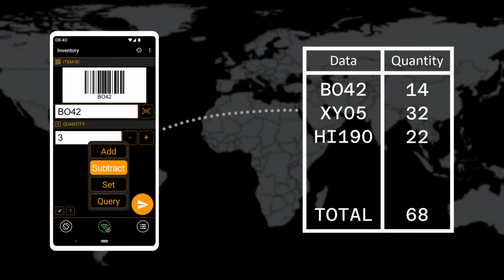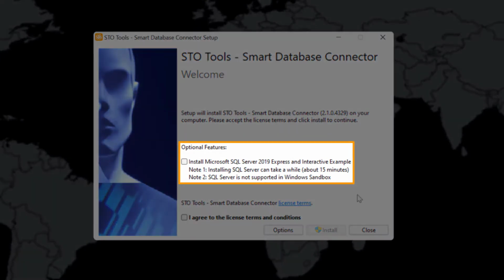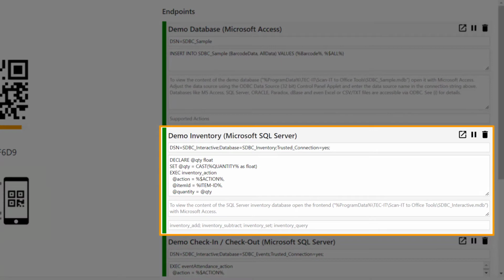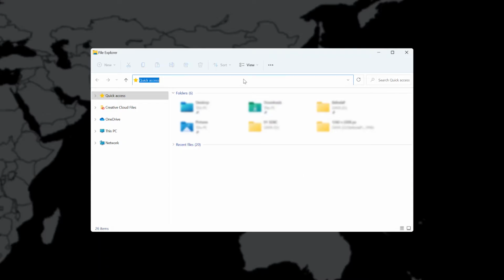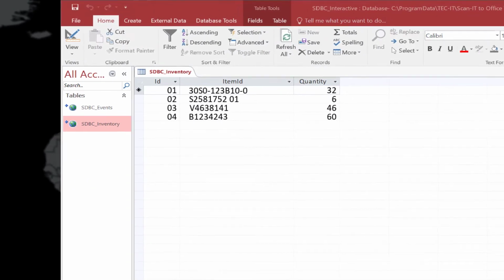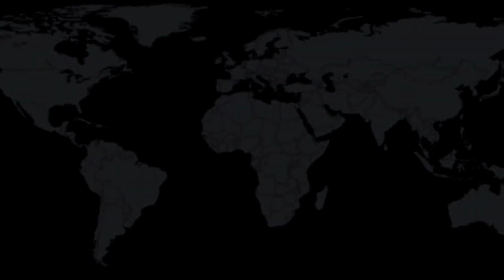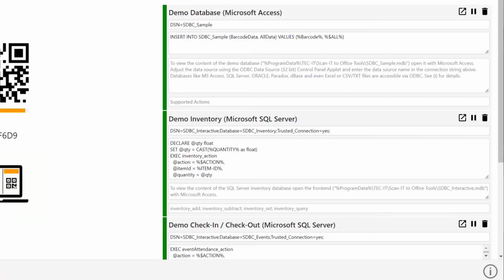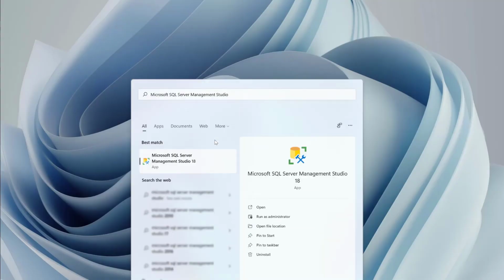Tutorial #3: Inventory & Stock Taking with SQL Server and Scan-IT to Office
- This video demonstrates how to perform database-backed, remote stocktaking and inventory tasks with your handset and the Scan-IT to Office app. The item data, remotely collected with the app, is transferred in real-time via cloud services to your on-premise database. Multiple users may work simultaneously on a single inventory database.

The supplied inventory demo offers the essential functions "increase article quantity", "decrease article quantity", "create article" and "query stock". Custom requirements are covered easily by modifying the app's input form, providing your database and adding additional booking or querying functionality.

1️⃣ INSTALLATION
To be able to use the inventory management function, you need
✴️ the Scan-IT to Office app for mobile data collection (available for Android and iOS) and
✴️ the free receiving software "Smart Database Connector" for your Microsoft Windows PC or server.

To utilize the inventory functions, please enable the installation of Microsoft SQL Server Express (provided for free by Microsoft) when installing the Smart Database Connector.

2️⃣ SELECT THE INVENTORY FORM IN THE APP
The Scan-IT to Office app offers a simple input form for inventories and stock taking. Select this form in the form chooser.

3️⃣ CONNECT THE APP TO THE INVENTORY DATABASE
To perform inventories with the Scan-IT to Office app, link the app to the inventory database. To do this, scan the QR code displayed in the Smart Database Connector with the app.

4️⃣ INVENTORY AND STOCKTAKING
After installing the Smart Database Connector for the first time, the example database contains no items. Start using the form function "SET" to create item numbers and the associated quantities. Trigger subsequent quantity changes with "ADD" or "SUBTRACT". "QUERY" shows the current item inventory in a dialog.

5️⃣ HOW DOES SCAN-IT TO OFFICE WORK?
The database processes the inventory data received from the Scan-IT to Office app with the help of a so-called "stored procedure". Therefore, the inventory function is only available when using databases supporting such "stored procedures" (Microsoft SQL Server, ORACLE, MySQL, etc.).

Microsoft Access does not support stored procedures. However, as in this video, MS Access can be used as a frontend for managing item data. Microsoft Access connects to the SQL Express database via an ODBC data source set up automatically when installing the Smart Database Connector. You may also use the free "Microsoft SQL Server Studio" to administer the SQL Express database instance.

In the Smart Database Connector user interface (usually available in the browser the endpoint "Demo Inventory (Microsoft SQL Server)" is responsible for processing inventory data. This endpoint calls the stored procedure "INVENTORY_ACTION" in the database via an SQL script each time data is received from the app's inventory form. The collected item data is available in the parameters "ITEM-ID" and "QUANTITY". In addition, the app's inventory form sets the "ACTION" parameter to the desired database function (ADD, SUBTRACT, SET, QUERY).
Adapting the input form and the stored procedure allows for fulfilling custom requirements.

The Scan-IT to Office system stores collected data EXCLUSIVELY on the user's devices (in the app on your handset or in the database on your PC or server). The cloud servers do not store any data permanently. The servers process the data only while exchanging it between the app and the database. Moreover, transmitted form data is end-to-end encrypted (E2EE). Nobody, not even TEC-IT, can decrypt it.

TRADEMARKS
All products mentioned are trademarks or registered trademarks of their respective companies.